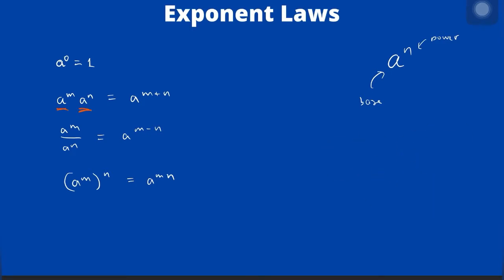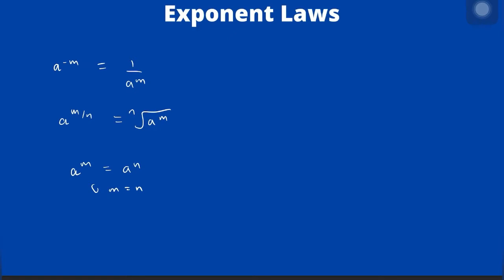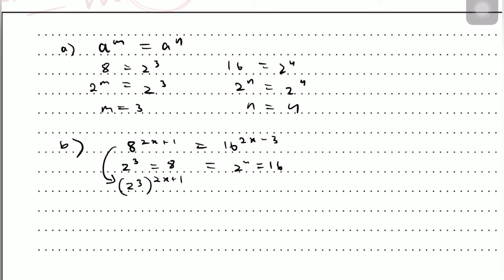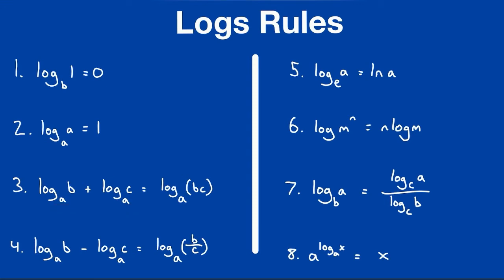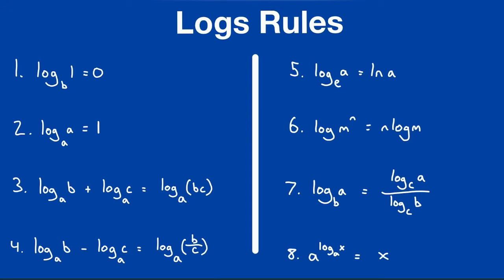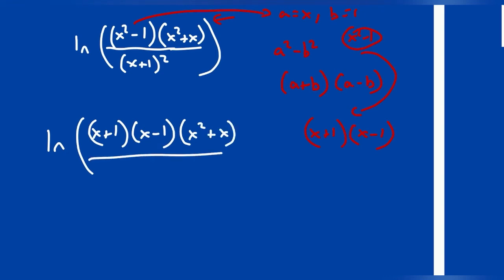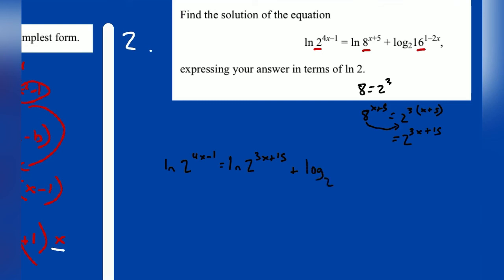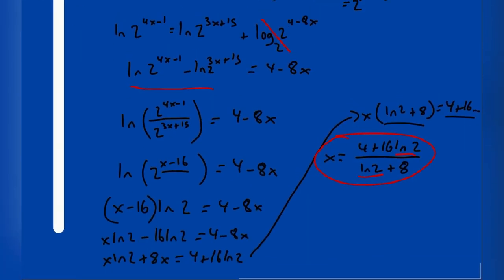Math: Logs & Exponents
Watch this video for a quick recap on rules that exponents and logs follow, plus some useful, step-by-step problem-solving!